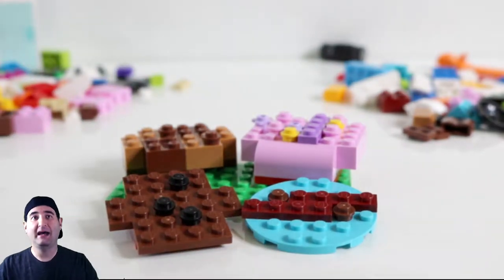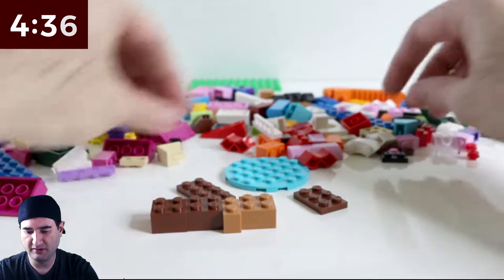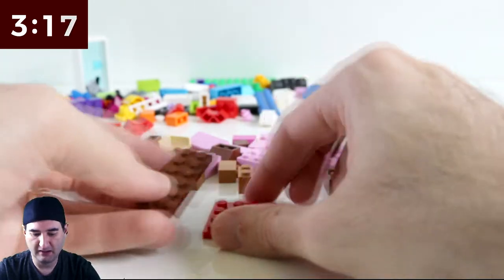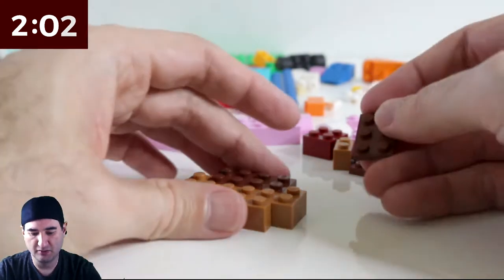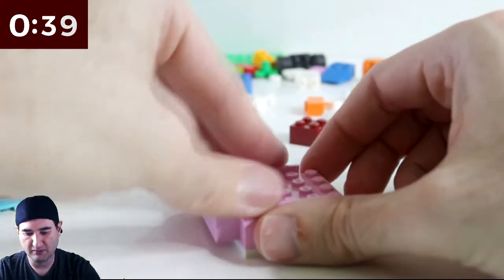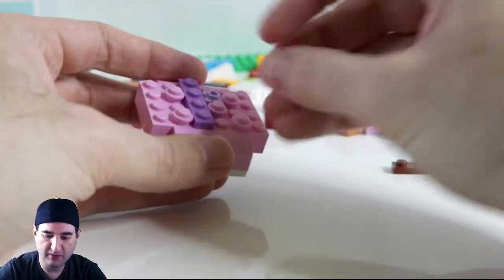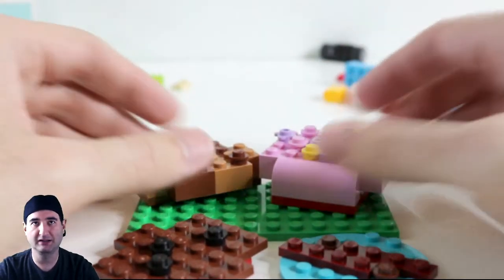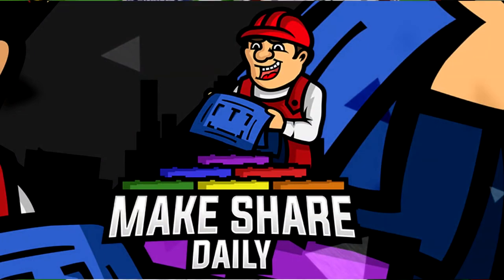LEGO Cookies for Christmas - LEGO MOC 5-Minute craft Challenge